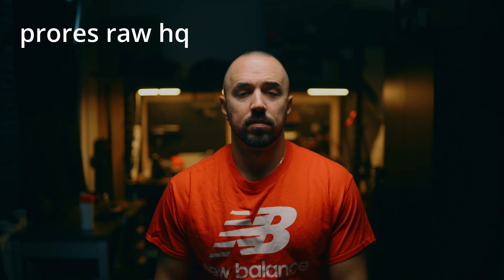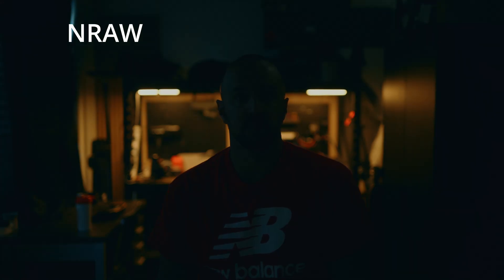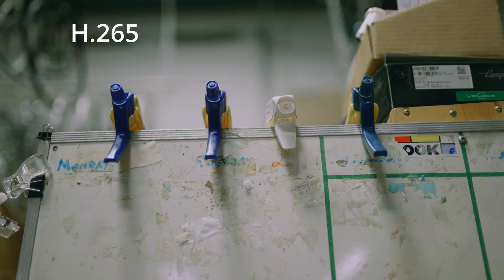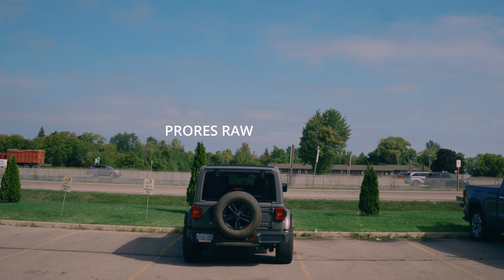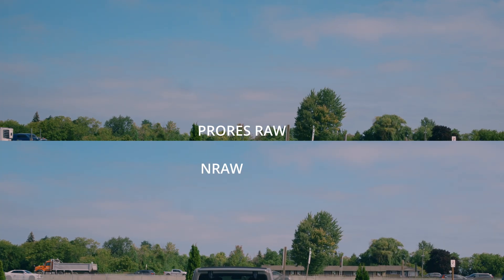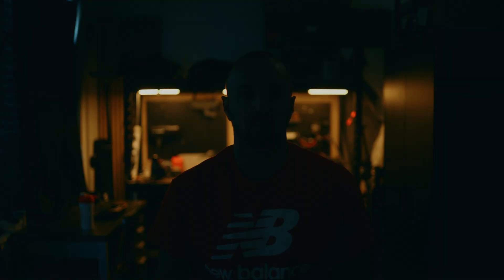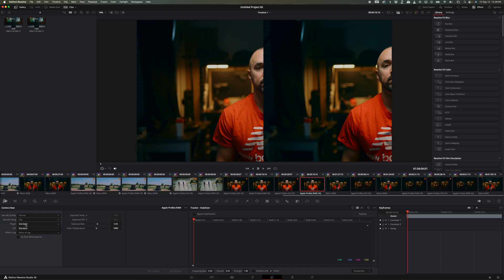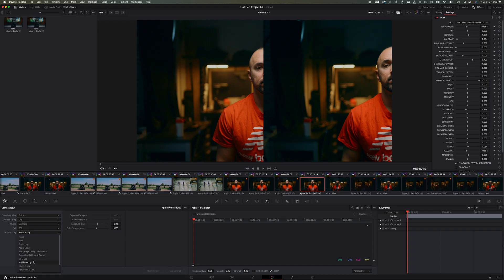ProRes Raw in DaVinci Resolve | Nikon Z8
I wanted to do a quick test with the ProRes Raw in the Z8 and see how it handles in resolve. The colours are amazing and different in every way. This update in resolve is going to be great for people who have been wanting to try prores raw in their camera.

Although i did notice a few things happening to my image but im not pissed about about.